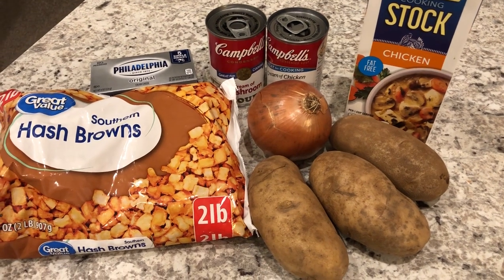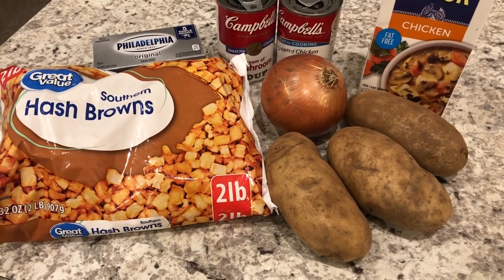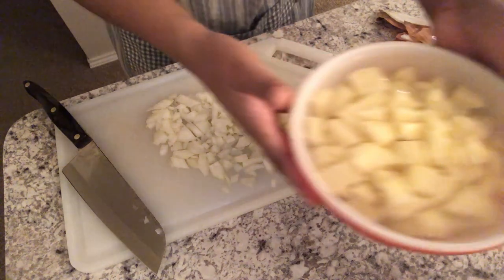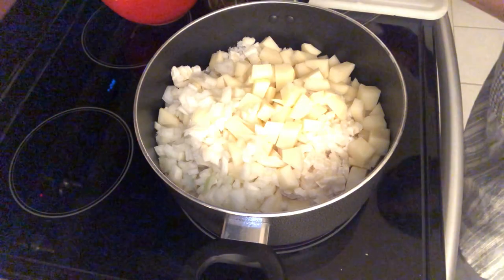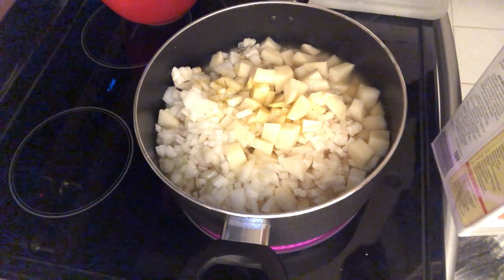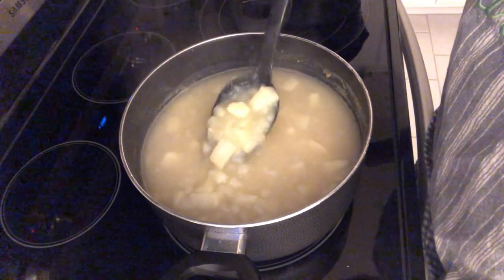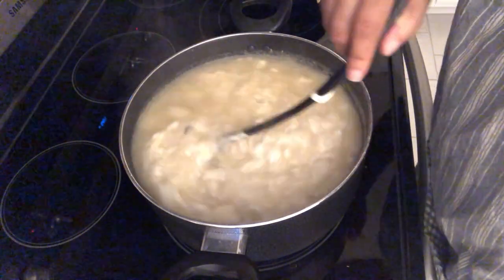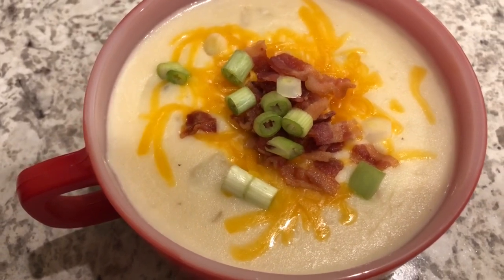Potato Soup Recipe | Quick and Easy Weeknight Recipe | Delicious and Hearty Soup!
Potato Soup
6 Cups of chicken broth
1- 32 oz package of Southern hash browns
3 medium potatoes, diced
1 onion to taste
1- 8 oz block of cream cheese, softened
1 can of cream of chicken soup
1 can of cream of mushroom soup

Cook potatoes, hash browns and onions in chicken broth until tender (about 30 mins). In microwavable bowl, mix soups and cream cheese together until softened (about 2 minutes). When potatoes are tender, add soup mixture and cook until well combined and warmed through. Top soup with bacon, cheese, sour cream, and green onions if desired.

Note: Soup will thicken when refrigerated.  Add milk or broth to thin it out if desired.